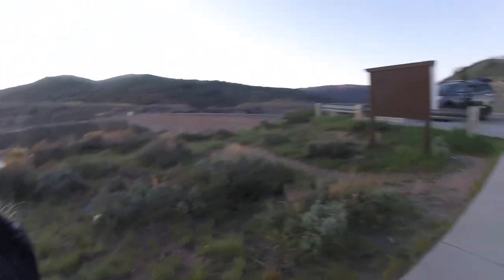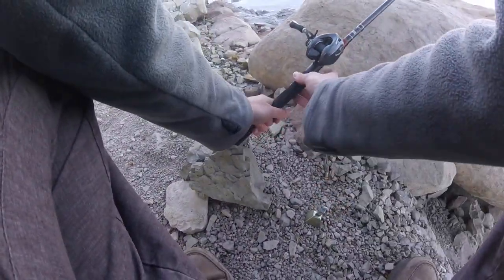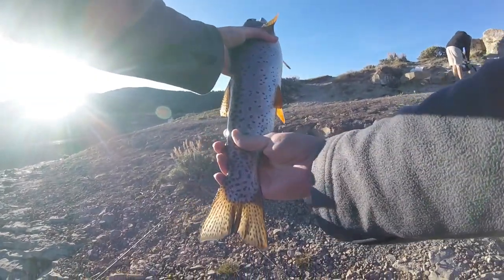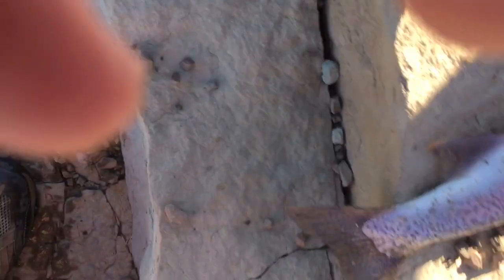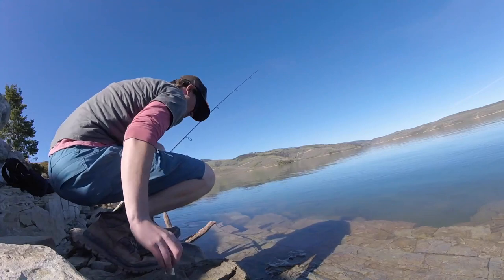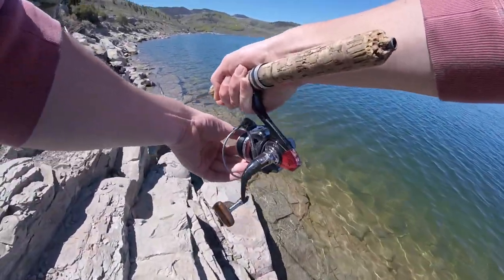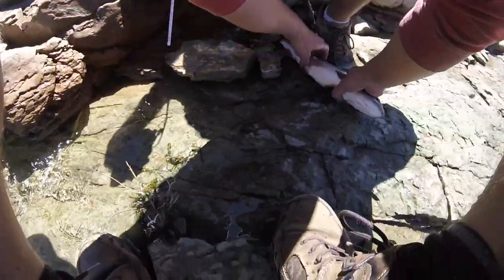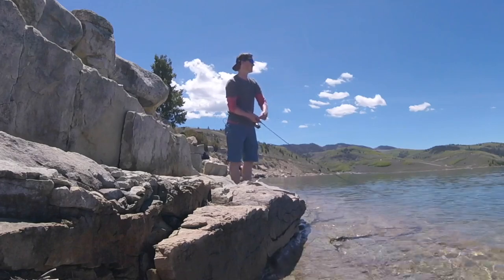How to Catch Cutthroat Trout at Strawberry Reservoir, Utah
This video will show you how I catch big cutthroat trout at strawberry reservoir.